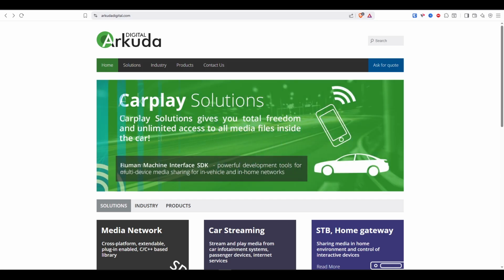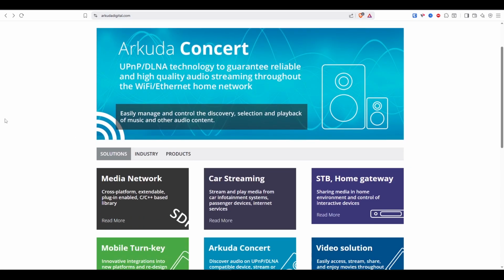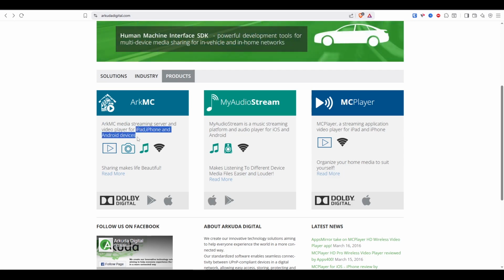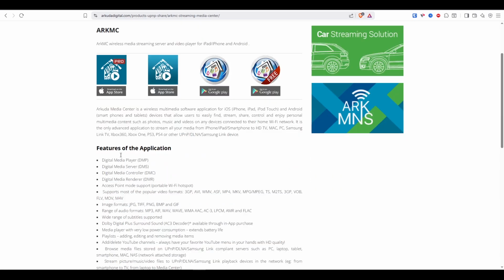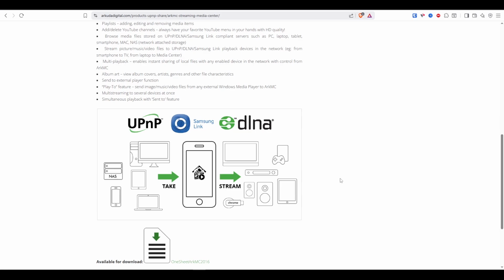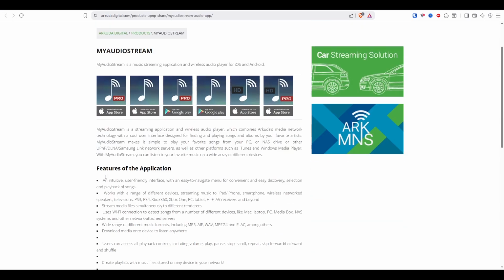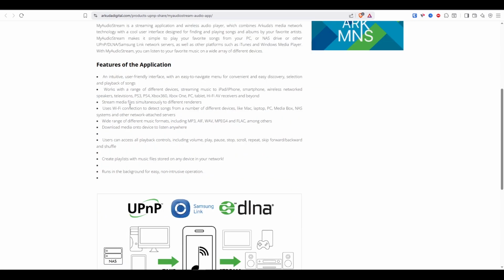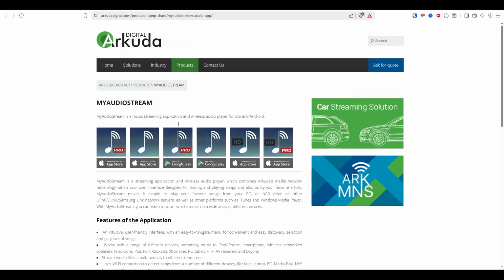How To Use Arkuda Digital App | Arkuda Digital Review 2025